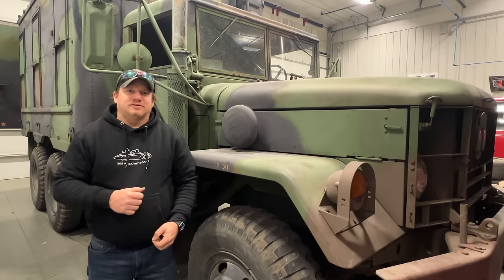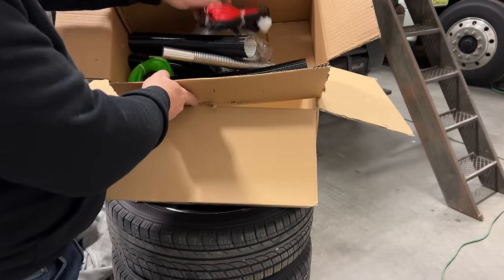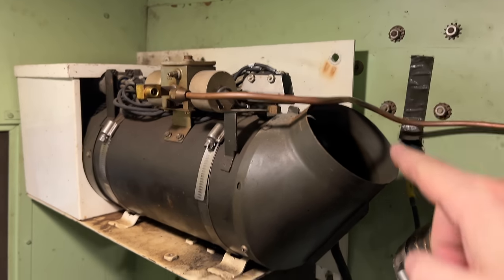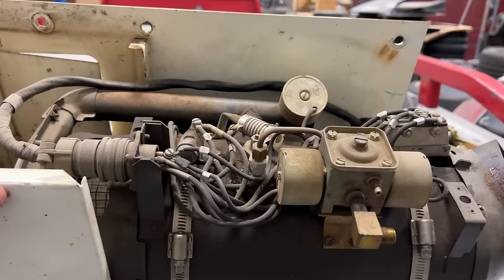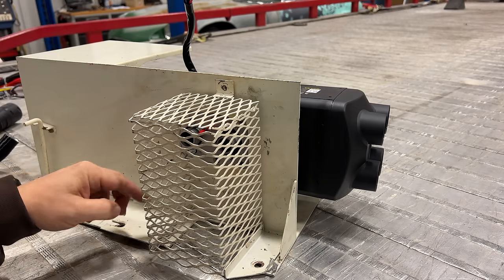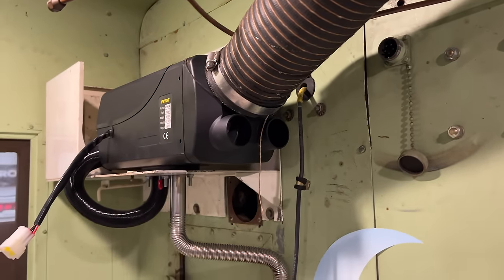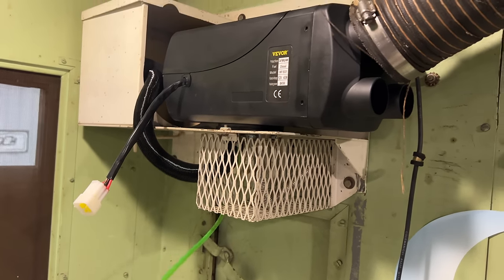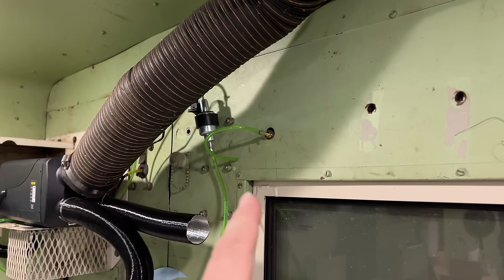VEVOR Diesel Heater for the M35A2 M109A3 Overland Camper Build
Are you looking for a Diesel heater for your M35A2 M109A3 Overland Camper build? If so, you've come to the right place!

In this video, I'm going to teach you how to install a Vevor Diesel Heater in your M35A2 M109A3 Overland Camper build. This heater will help keep you warm while you're on your camping trip, and it's a great addition to your camper build!

VEVOR 8KW Diesel Air Heater